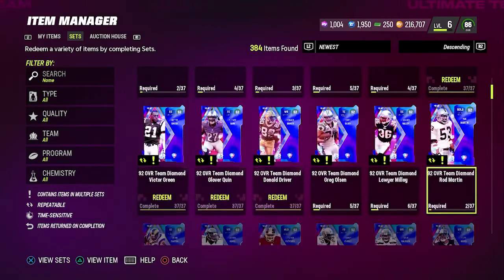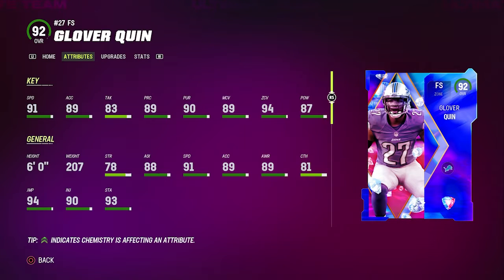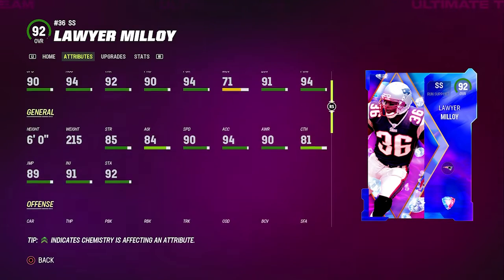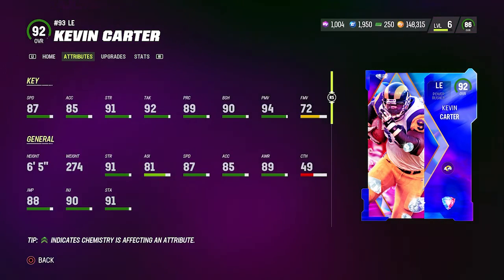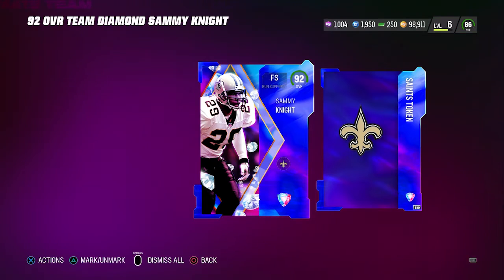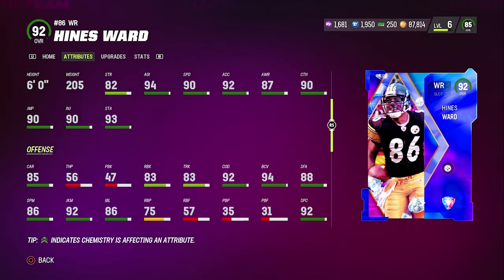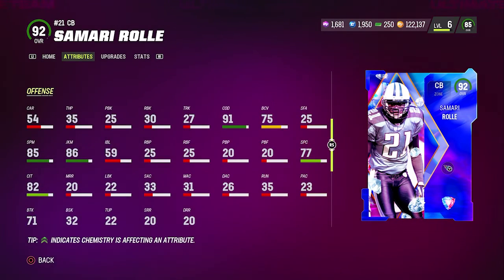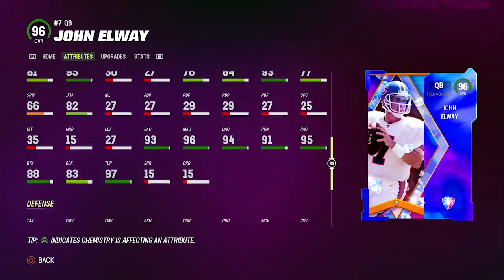I Finally Have Elway - Part 2 (Madden NFL 23)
After completing all the sets, Elway is mine. This process took forever. There were way too many cards for all the sets. Soon, I'll play a game with Elway and show you what he's got. I hope you enjoy the video.

Make sure to check me out on Twitch!